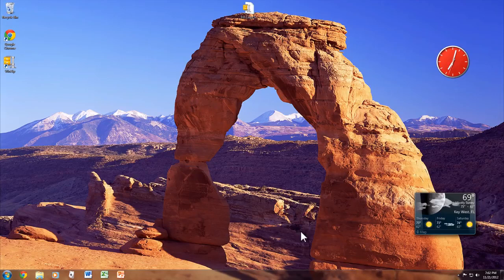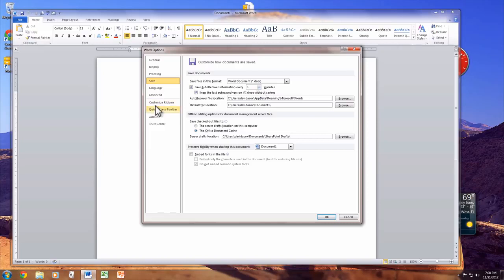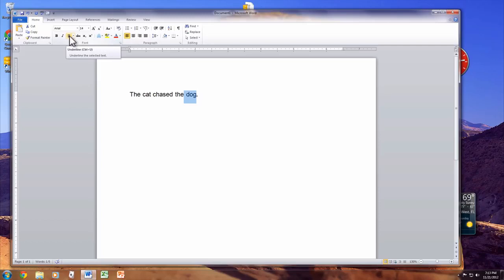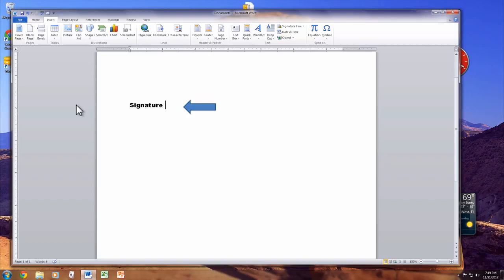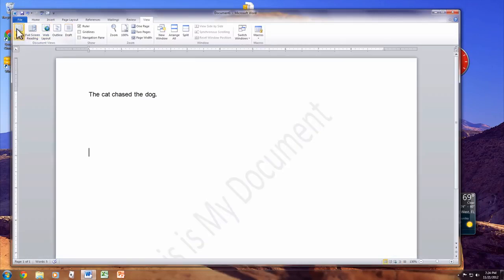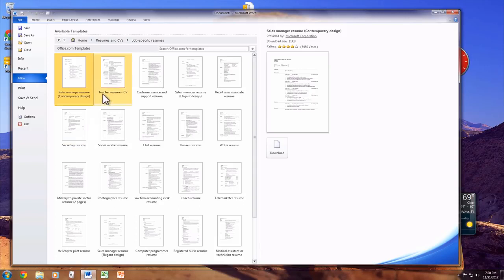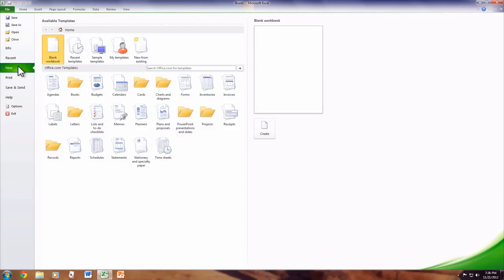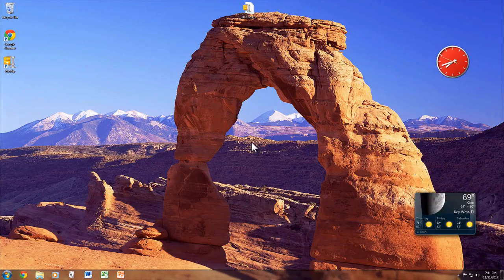Microsoft office ful corce